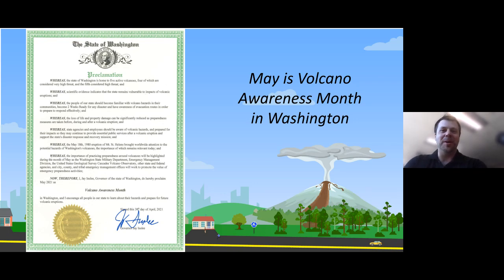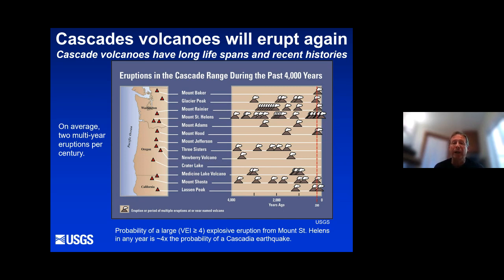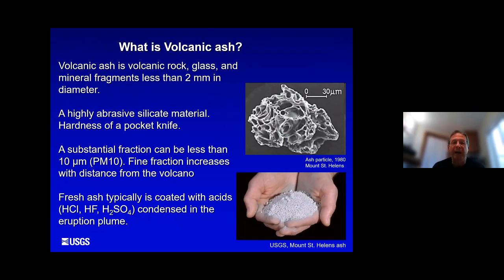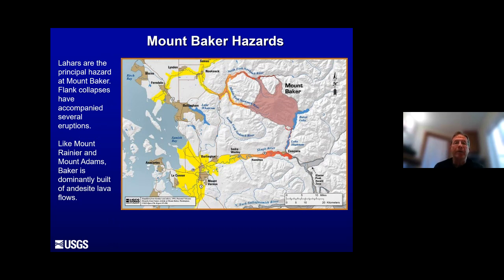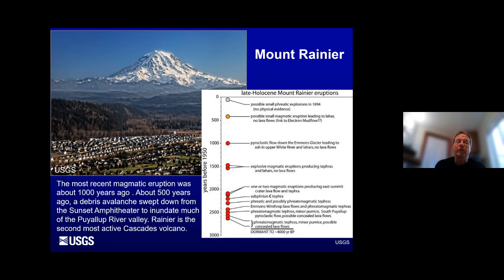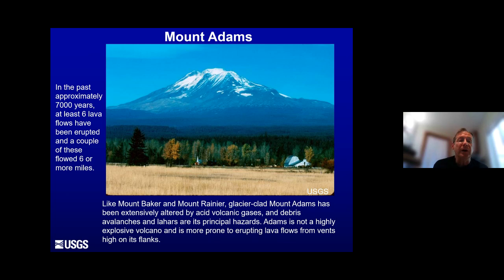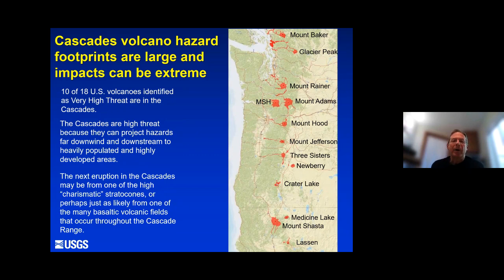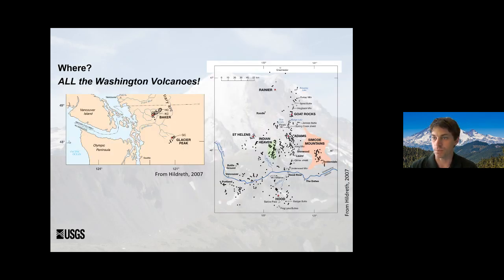WEBINAR: What to expect when you're expecting a volcanic eruption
Learn about Washington’s volcanoes, their hazards, and how to be prepared in this webinar from May 2021. Discover more at mil.wa.gov/volcano